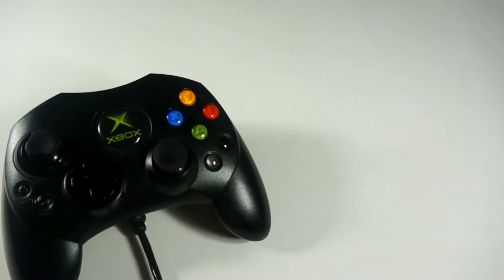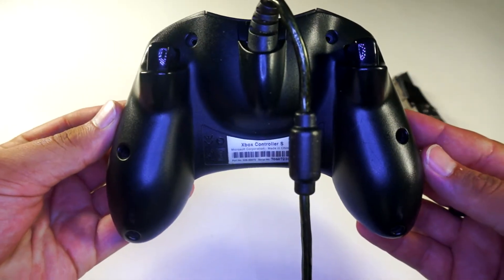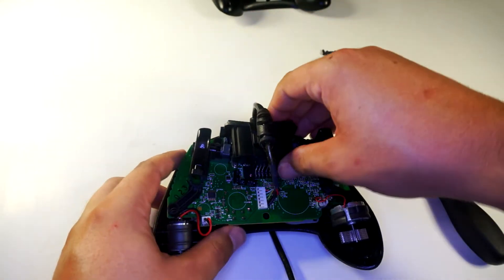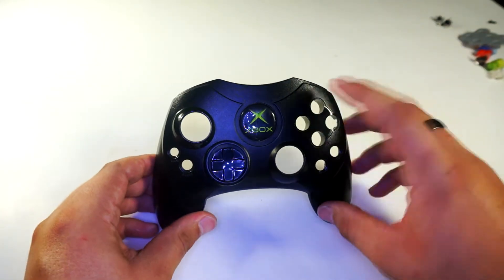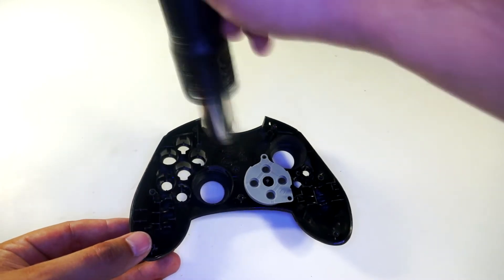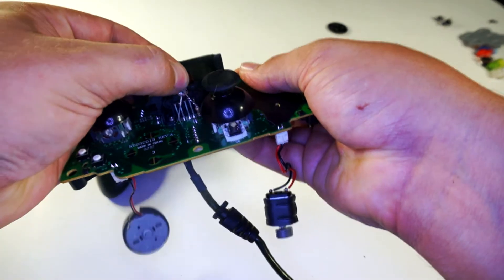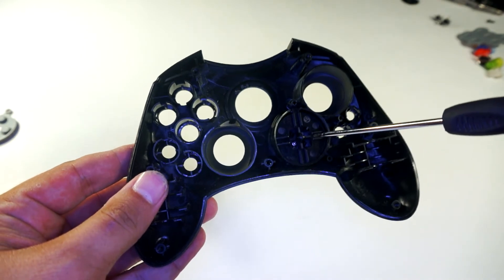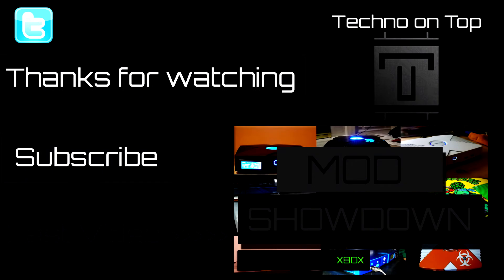How to LED mod an original xbox controller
Hey everyone just s short tutorial on how to LED mod your Original Xbox S controller. this method can be used even on generic controllers happy modding!